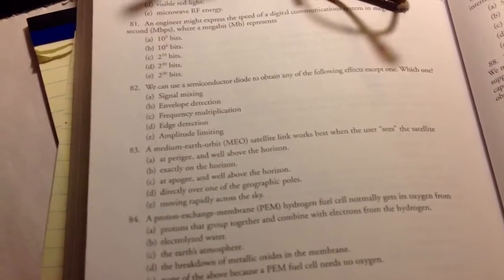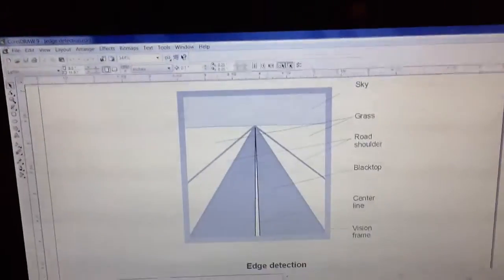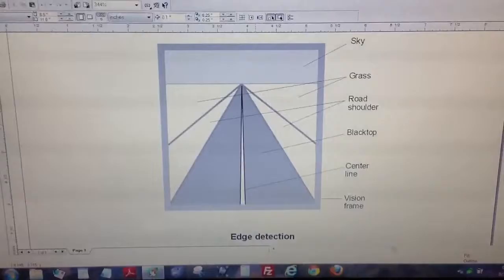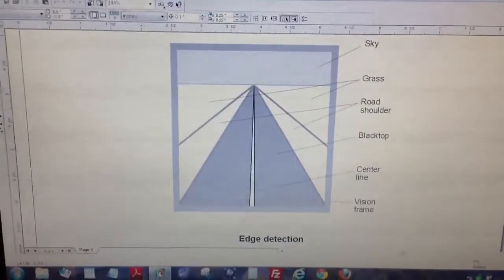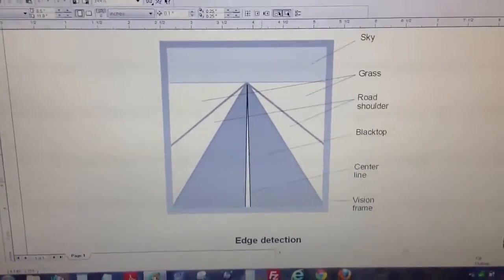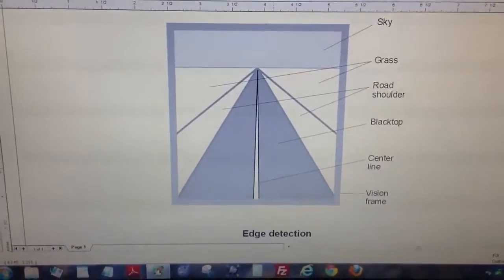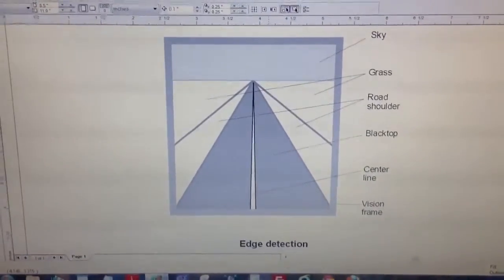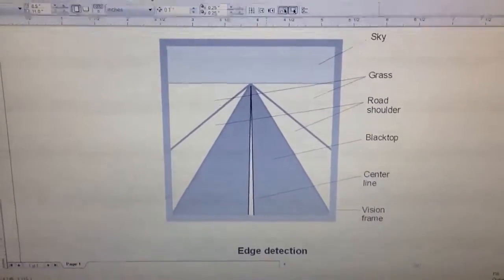Teach Yourself EE Exam Q 82